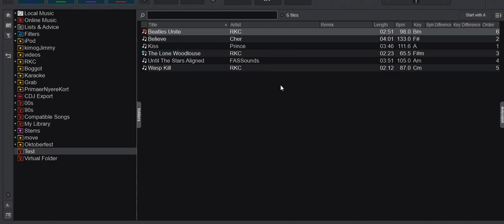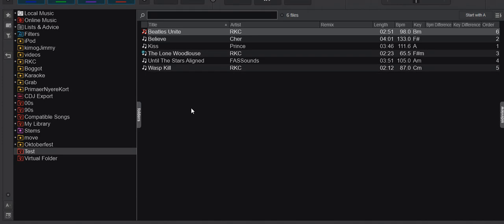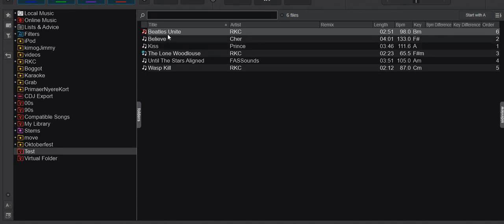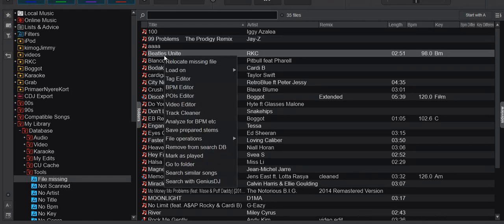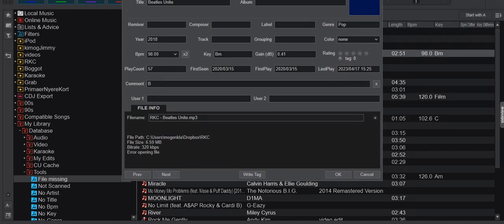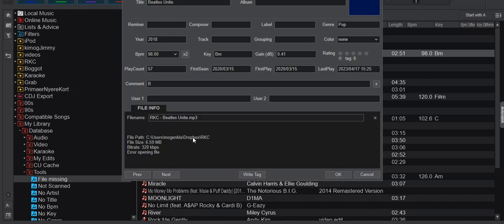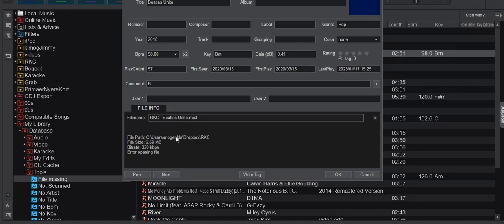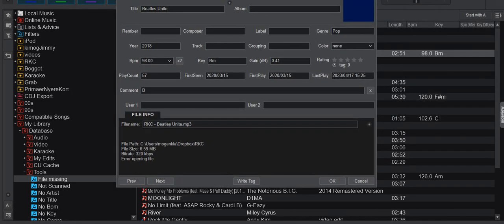Quick n' Dirty: Missing files in VDJ2023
This video shows you how you can usually figure out why you have missing files in your VDJ database, and also how you may fix the issues